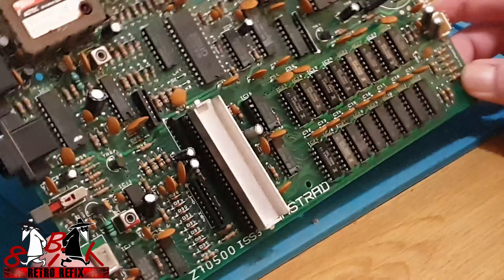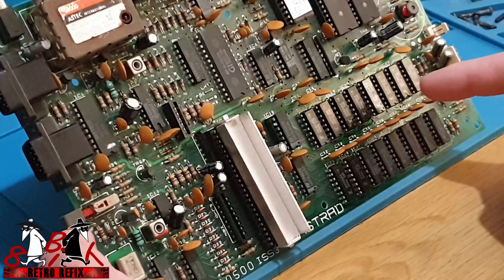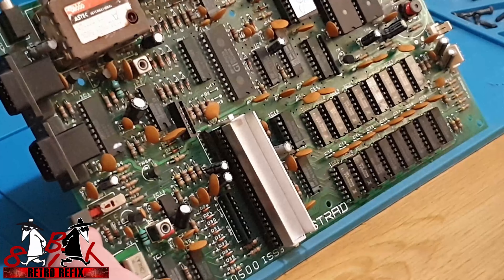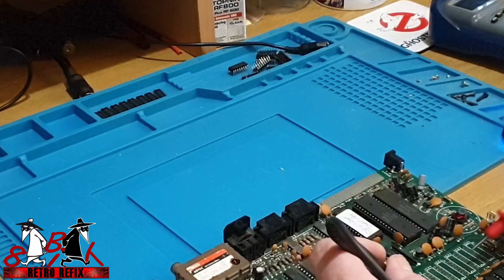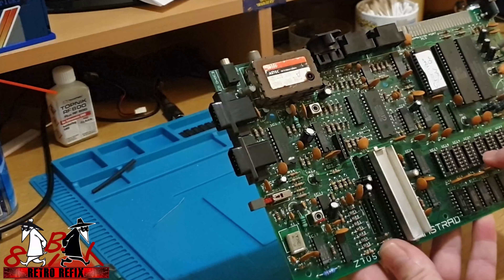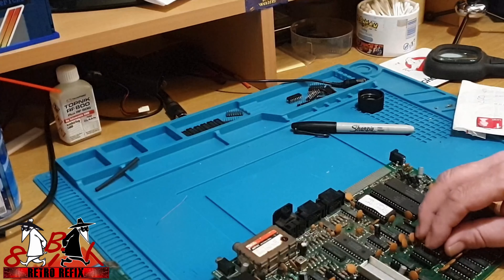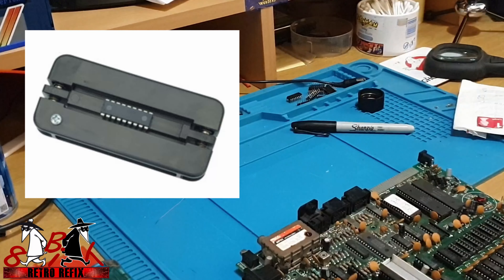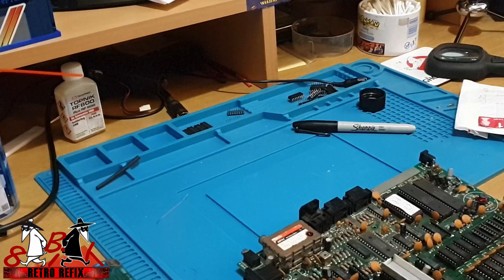Spectrum +2 128k Bad Ram Repair sent in by Sega Zombie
Hi
On this week's Video we are repair Sega Zombies Spectrum 128 with bad ram ..

Regards
Steve